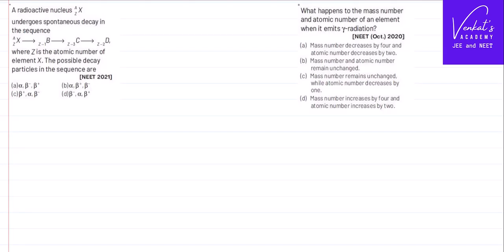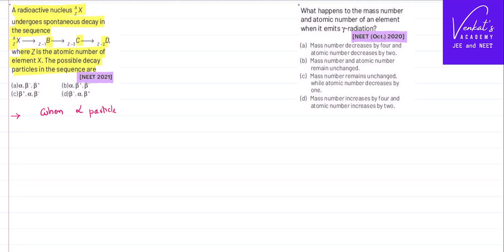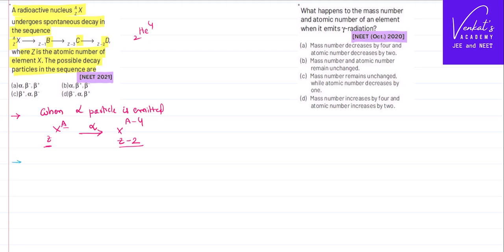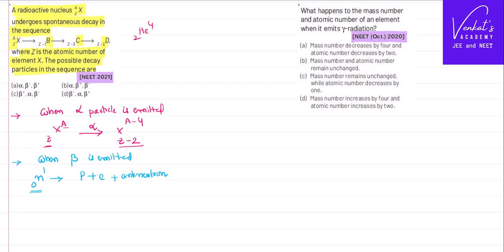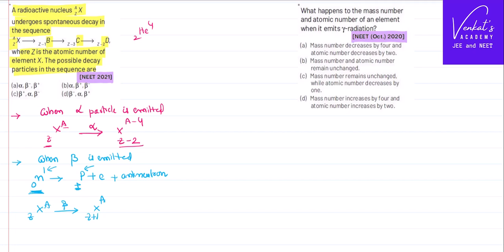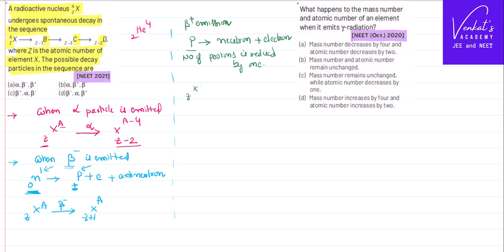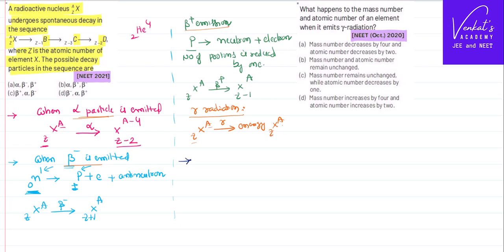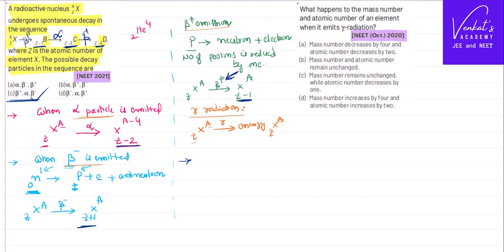NEET 2020 and NEET 2021 Questions from Nuclei Alpha Beta and Gamma radiation